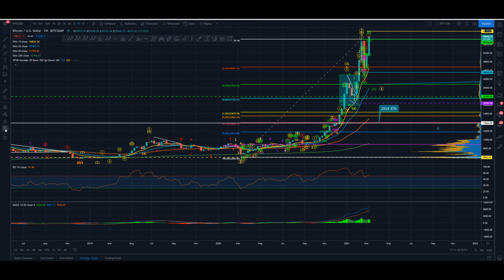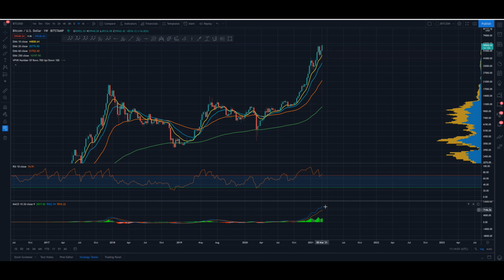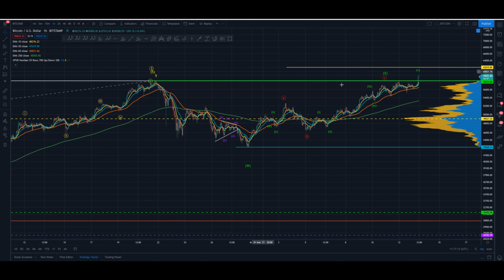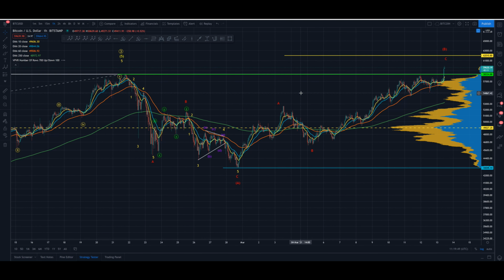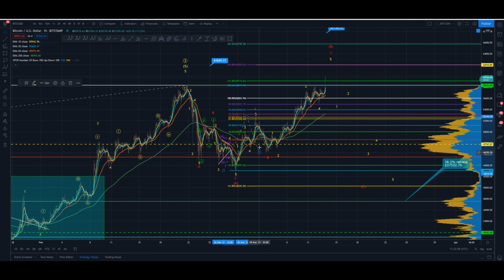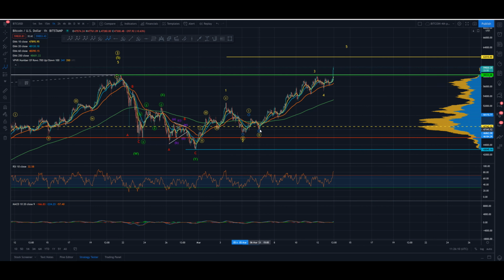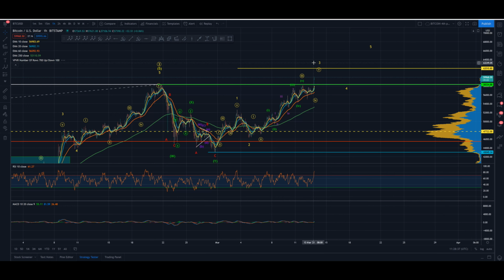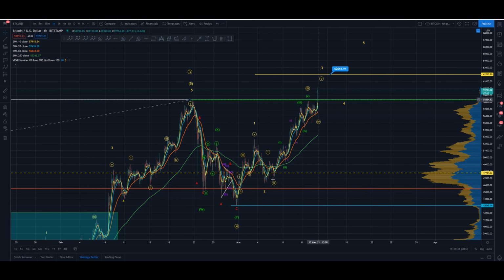BITCOIN. CORRECTION OVER?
Bitcoin has made a new high!
So I see two scenarios either an a,b,c expanding flat that is yet to complete or a bullish scenario where we are now into a new impulse wave higher.
I update the count in this video and make a copy to cover both options.